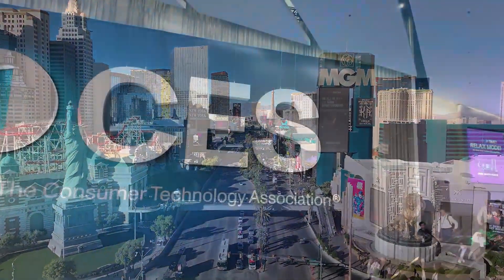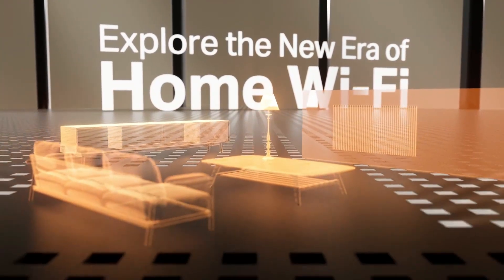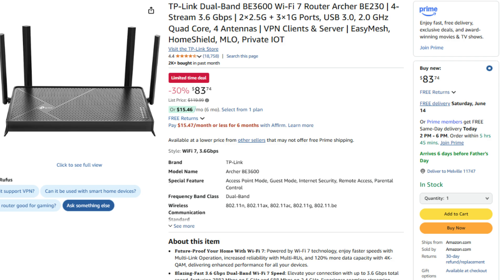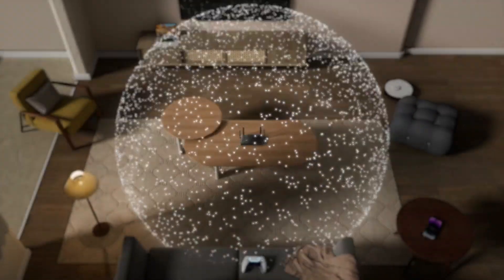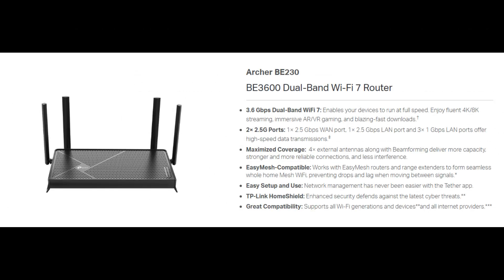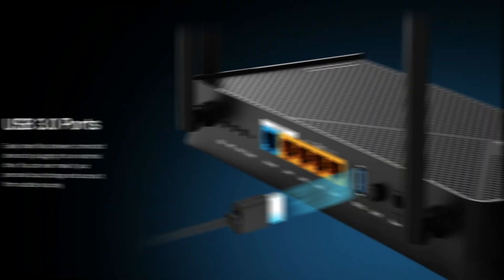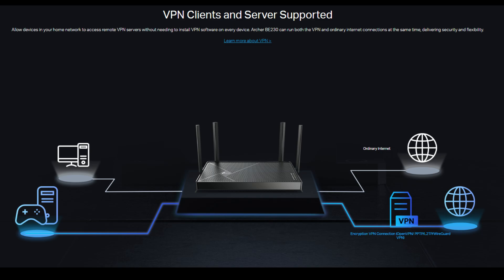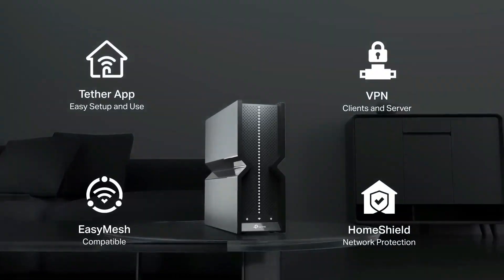TP-Link Dual-Band BE3600 BE230 WiFi 7 Router : Best Gaming Router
TP-Link Dual-Band BE3600 Wi-Fi 7 Router Archer BE230

TP-Link Tri-Band BE9300 WiFi 7 Router

Daily Deals
(Commissions Earned)

Introducing the TP-Link Dual-Band BE3600 Wi-Fi 7 Router (Archer BE230)—a next-generation solution designed for today’s demanding digital lifestyles. Built on the groundbreaking Wi-Fi 7 technology, this router delivers dual-band speeds of up to 3.6 Gbps, ensuring seamless 4K/8K streaming, immersive AR/VR gaming, and lightning-fast downloads across all your devices.

The Archer BE230 comes equipped with versatile connectivity options, including a 2.5 Gbps WAN port, a 2.5 Gbps LAN port, and three additional Gigabit LAN ports, allowing you to maximize both wireless and wired performance. Its four external antennas, enhanced by Beamforming technology, work together to provide broad, reliable coverage—eliminating dead zones and boosting signal strength exactly where you need it.

Setup is a breeze with the intuitive Tether app, which simplifies network management and customization. With advanced security features powered by TP-Link HomeShield, the Archer BE230 also safeguards your network against emerging cyber threats, keeping your data secure.

For those seeking a seamless, whole-home WiFi experience, the router is EasyMesh-compatible, making it easy to extend your coverage with additional TP-Link devices. Whether you’re upgrading your home network or building a cutting-edge small business setup, the TP-Link Dual-Band BE3600 Wi-Fi 7 Router Archer BE230 offers the perfect combination of speed, reliability, and security.